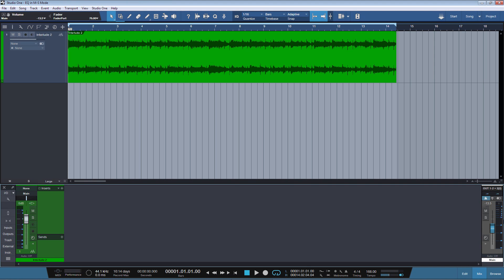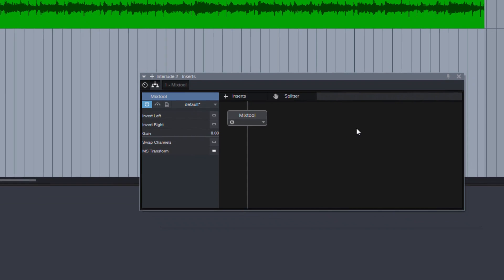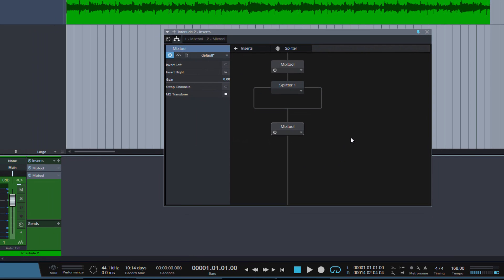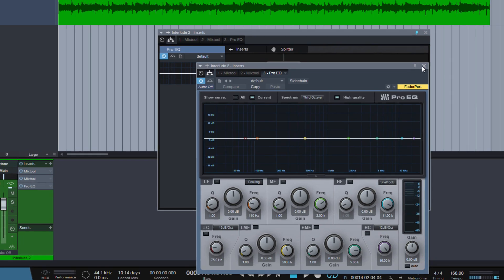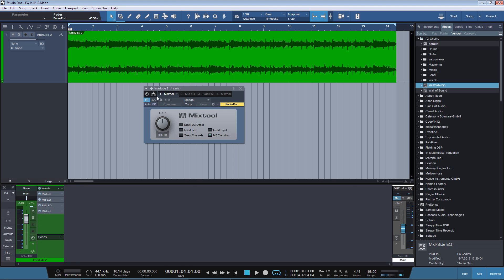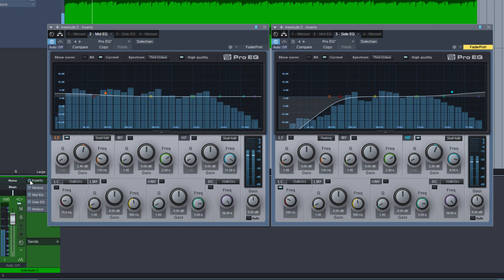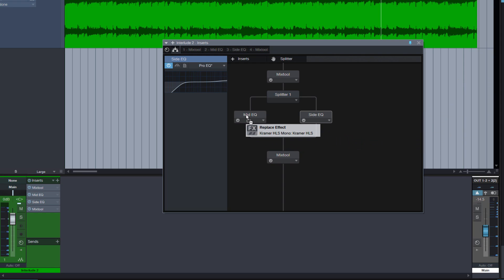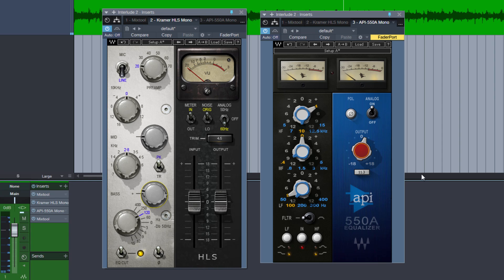How To Use Any EQ In Mid/Side Mode In PreSonus Studio One 3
In this free video tutorial for PreSonus Studio One 3, David Mood demonstrates how you can use any EQ plug-in in mid/side mode in Studio One 3.